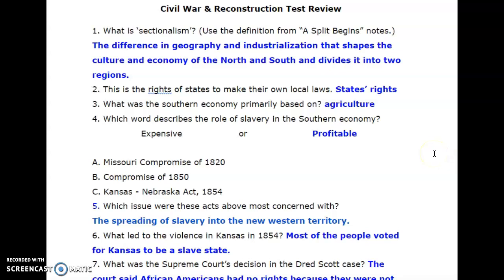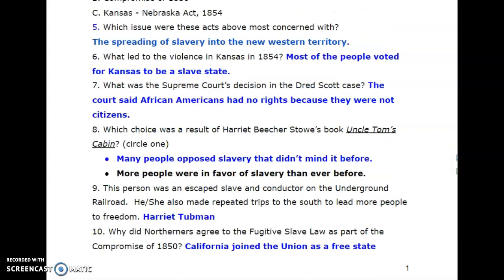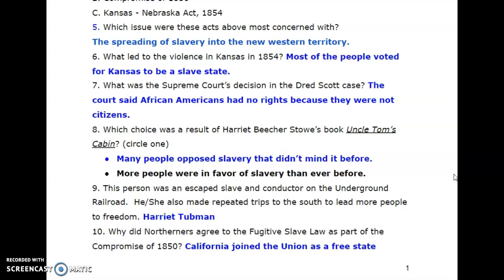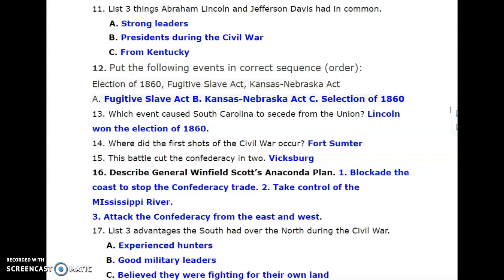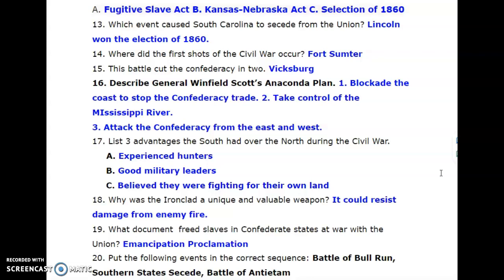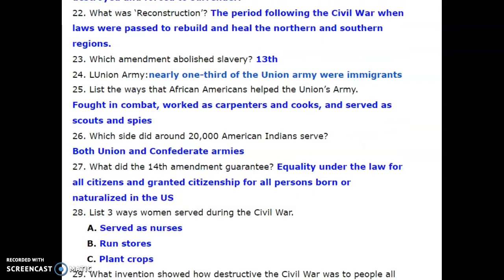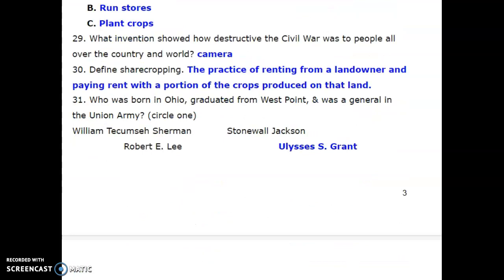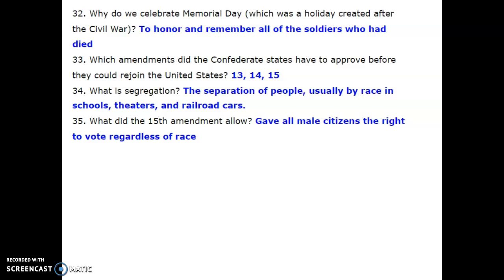Civil War & Reconstruction Test Review